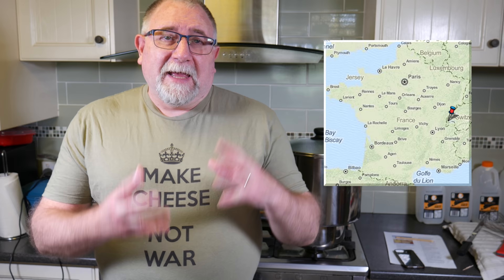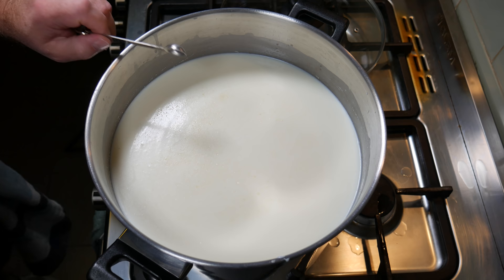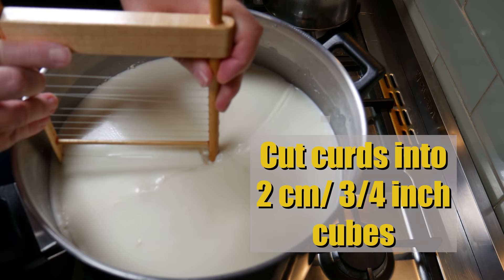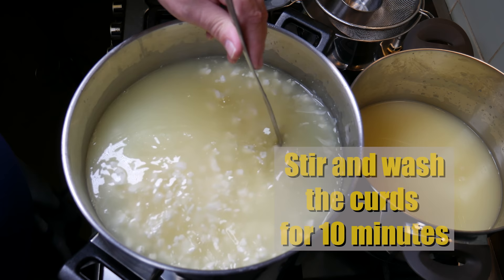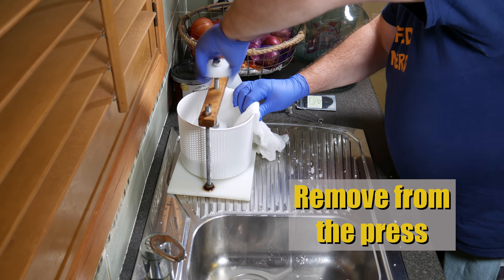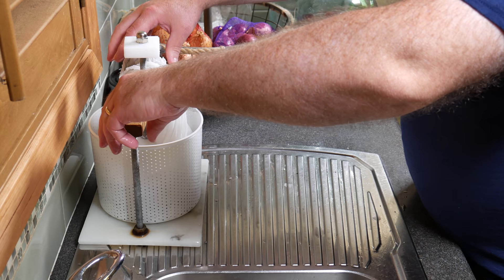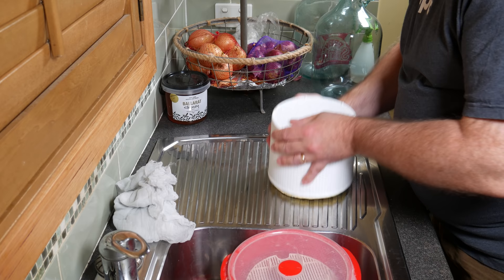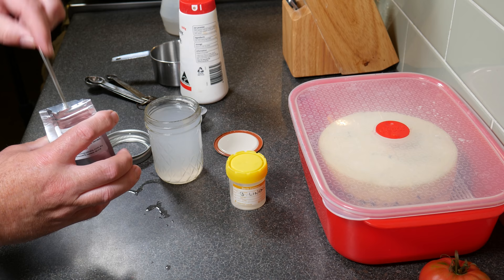How to make Morbier Style Cheese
Morbier is a semi-soft cow’s milk cheese named after the small village of Morbier in Franche-Comté. The cheese has an ivory colour, and it is a washed curd, washed rind cheese that is a bit soft and fairly elastic. It gets immediately identified because of its black layer of tasteless ash, which separates horizontally in the middle.